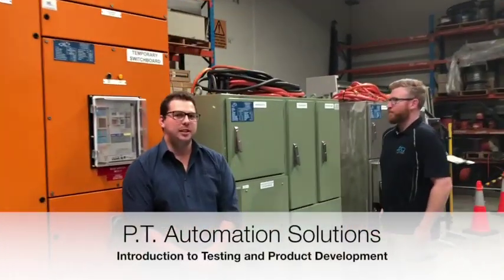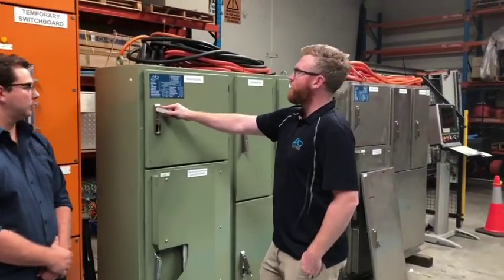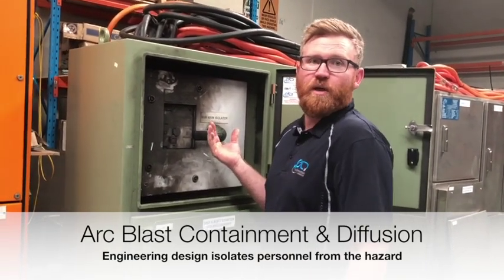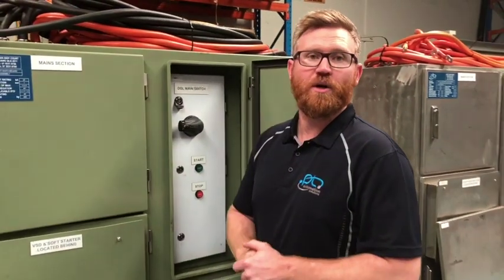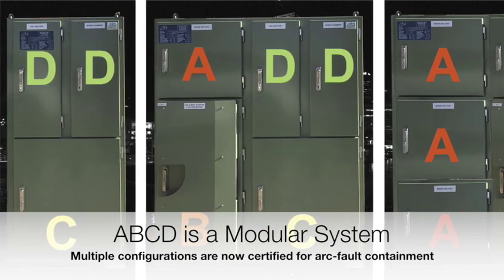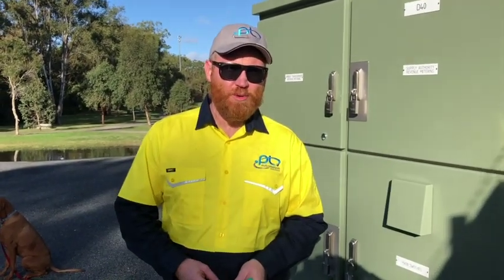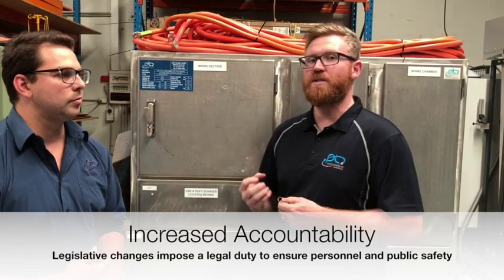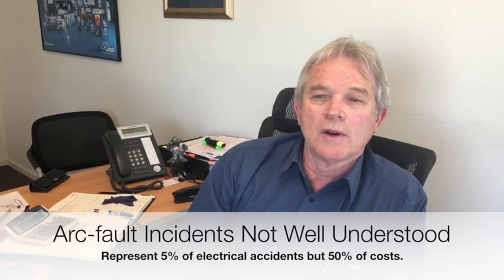ABCD Arc-fault Containment Modular Outdoor Switchboard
P.T. Automation Solutions developed a new Arc Blast Containment and Diffusion design for Outdoor Applications - Updated